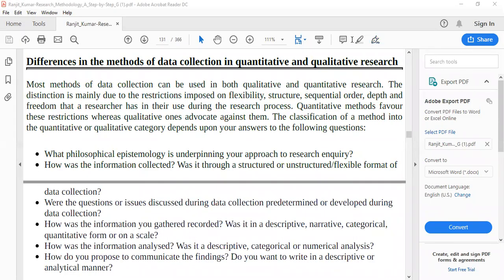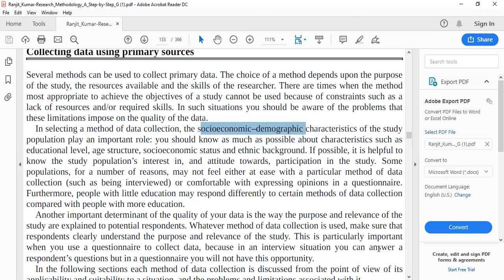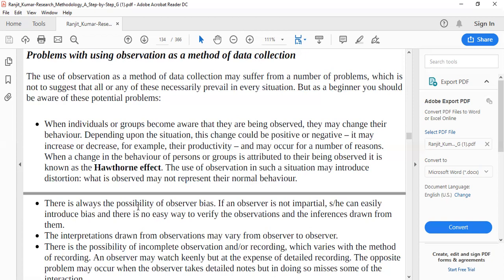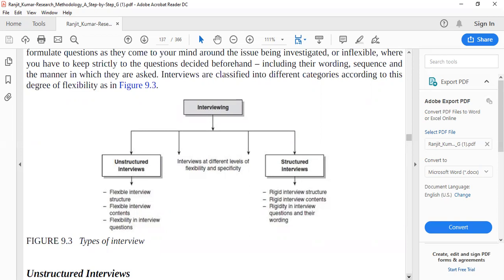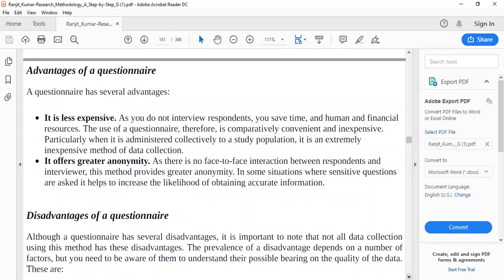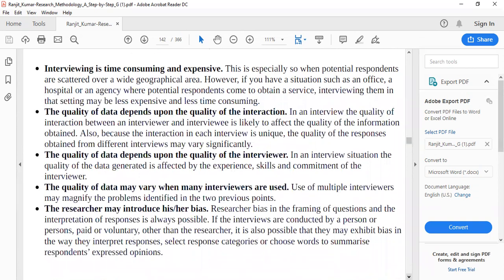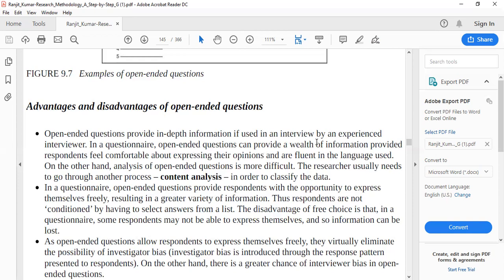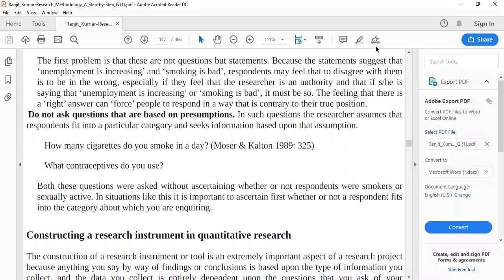Data Collection Tool for Research (Social Sciences)